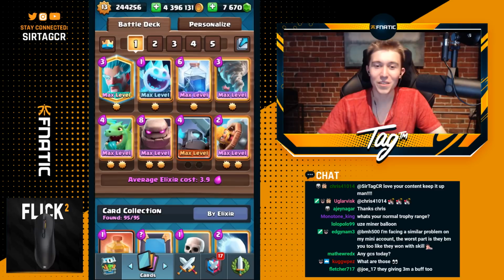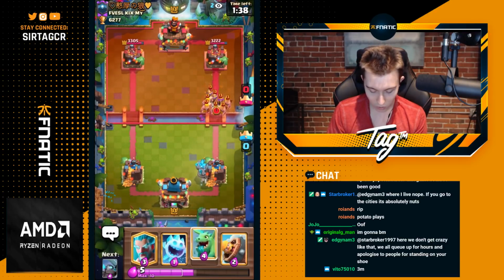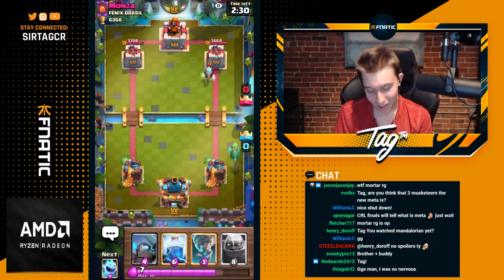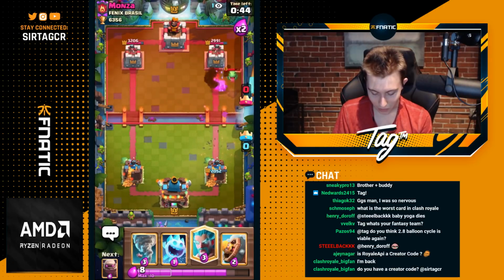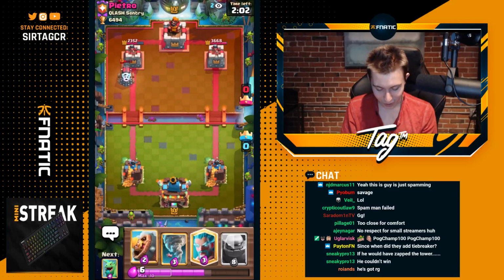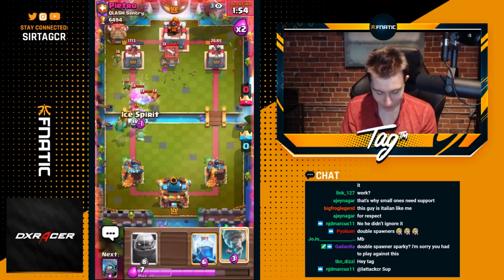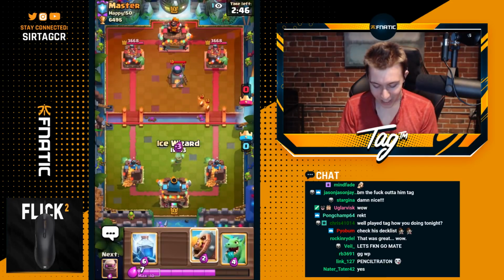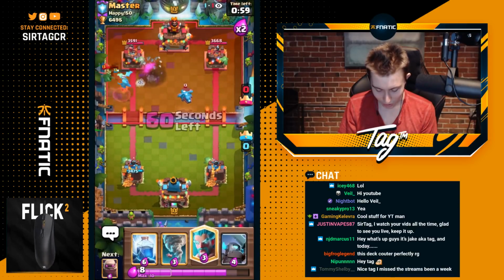#1 LADDER DECK RIGHT NOW! AND IT'S NOT BEING NERFED!? 😮 — Clash Royale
#1 Ladder Deck Right Now! Golem Deck | SirTagCR - Clash Royale

This clash royale golem deck is the clash royale best golem deck right now. This golem deck is used as a clash royale ladder deck for many top ladder players. This is the clash royale best ladder deck & clash royale best trophy pushing deck in the game currently. If you want to win more, try this golem deck clash royale today!